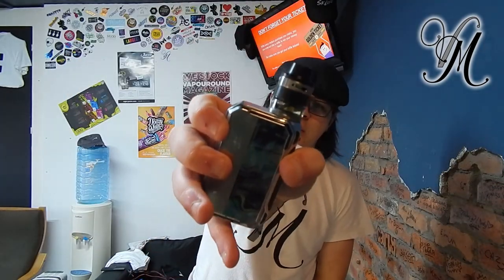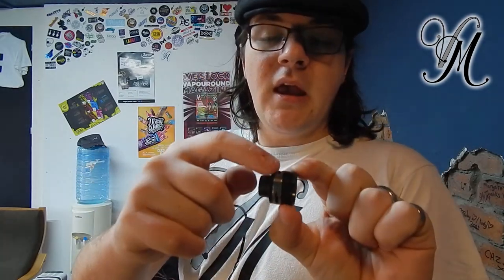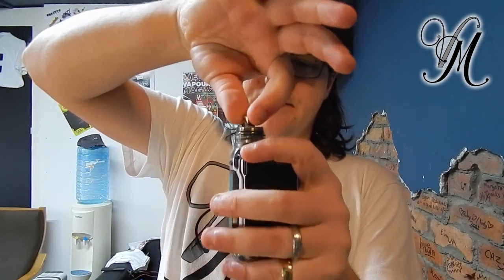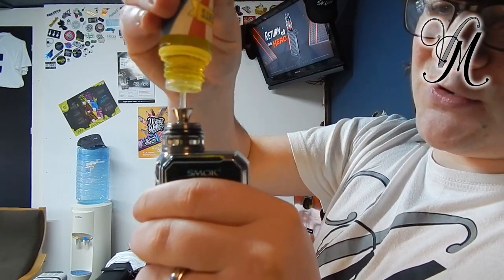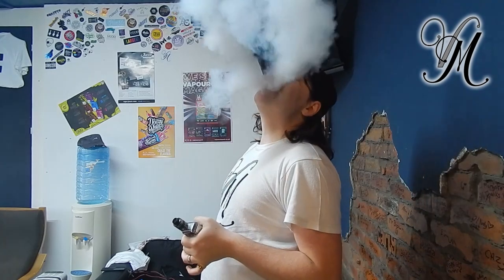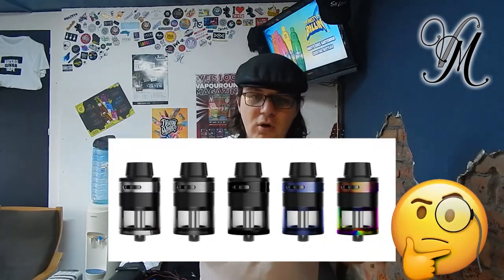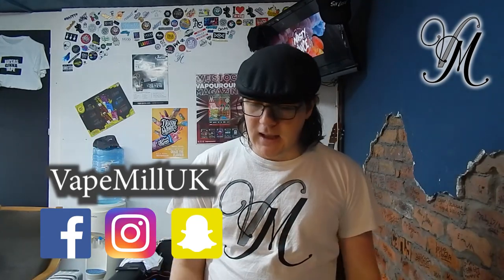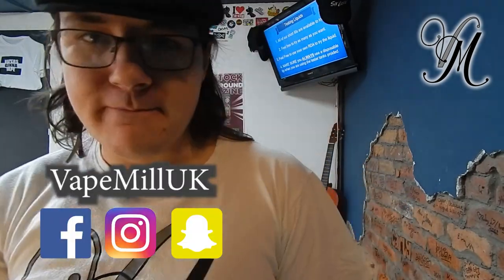Quick Aspire Revvo Review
For the last 2 week (well a week within two weeks), I've been using the Revvo and now it's time for a quick review.

Next Tuesday (11/02/2020) I will pick someone at random (using a comment picker) to receive the tank for free. Plus postage...

Terms!!! Conditions!
1) Winner Must be 18+!
2) Winner Must pay for the postage (or collect)
4) Winner Must have commented (obviously that's how i'm choosing)
5) Winner Must Claim within 2 weeks of the announcement date.
6) Winner acknowledges that the system has been used for the purposes of the review (it's not new/unopened)

Join us on:
Facebook.com/VapeMillUK
Instagram.com/VapeMillUK